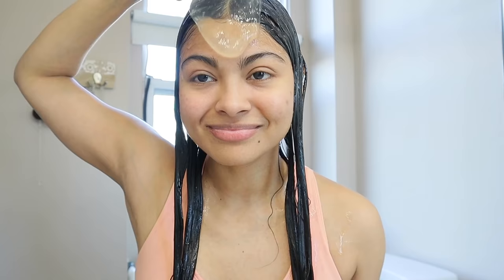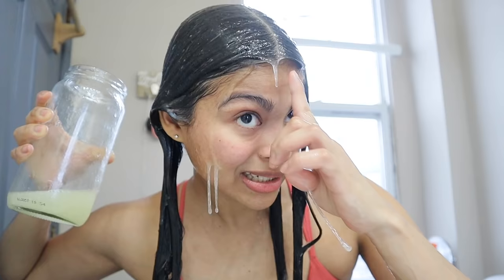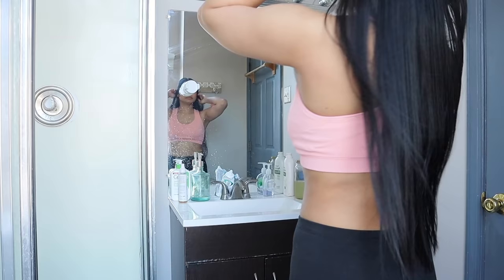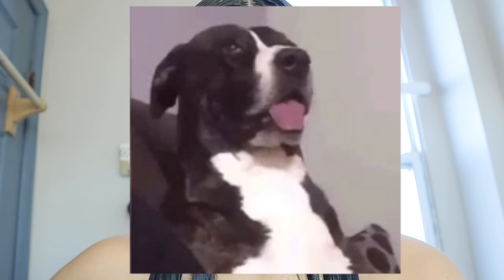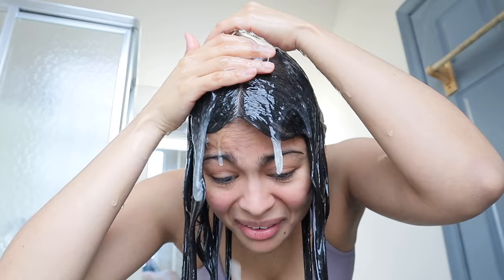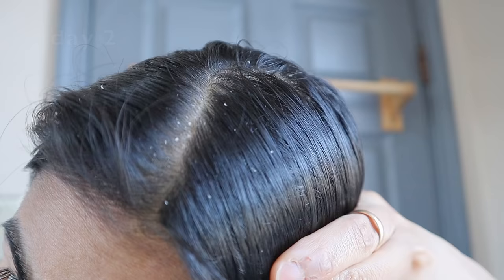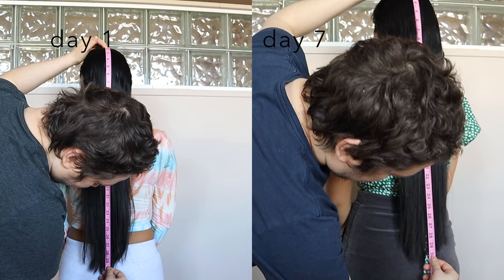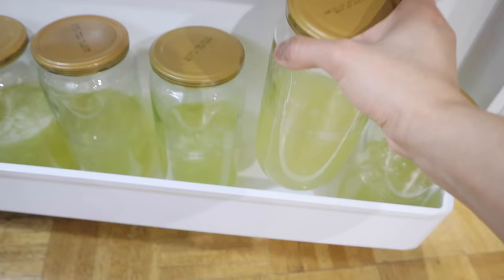I tried FLAXSEED GEL on my hair for 7 DAYS & THIS HAPPENED! *before & after results*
After I applied flaxseed gel in my hair for 7 days straight...here are my final results and thoughts about this flaxseed gel challenge…

In terms of hair improvement, I have no words to describe these results. Just look at my hair: Hair is unbelievable shiny, it feels like real silk when I touch it. The amount of volume and thickness my thin hair has gained from using flaxseeds, it's on another level, something that I've never experienced in my hair before... it's just wow! You must try this!

This is how I made my flaxseed gel for this challenge so all you are gonna do is to boil on medium heat 4 cups of water with 8 tablespoons of flax seeds... as soon as a white mucus consistency form on top, turn off the stove and let it cool off for 30 minutes.

Then you are gonna strain the gel from the seeds, and add one teaspoon of avocado oil and 5 drops of rosemary oil to preserve the gel. Remember this measurement equals one batch so make sure to prepare six more for the remaining days.

Instagram ➻ @dorocubillo

Pura Vida! 😘🇨🇷